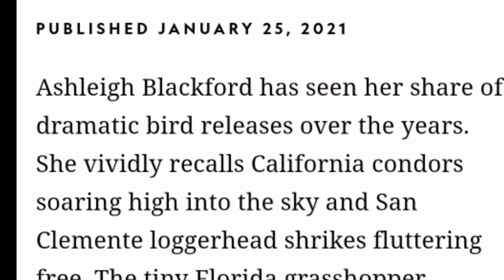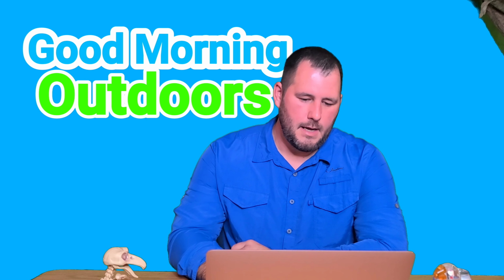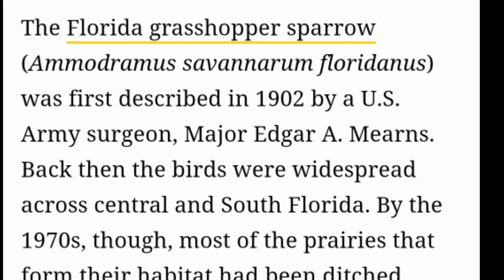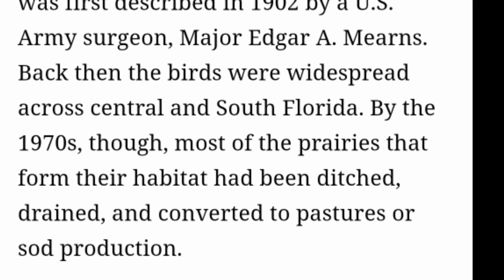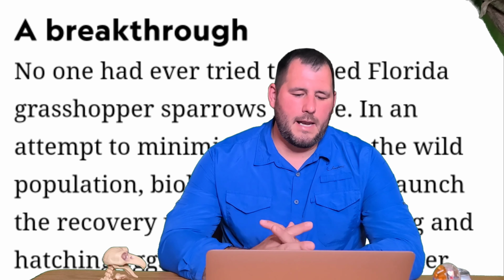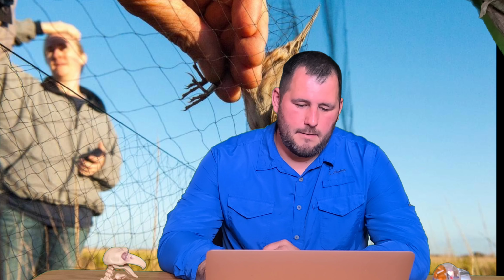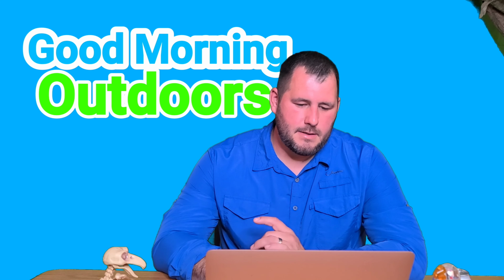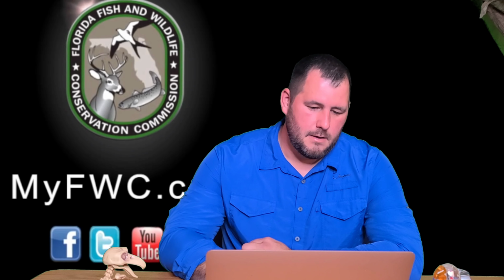most endangered bird in the us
the florida grasshopper sparrow is the most endangered bird in the US. it is believed that as few as 80 individuals remain in the wild. the grasshopper sparrow is so rare due to a loss in its very specific habitat the florida dry prairie the dry prairie is developed by wildfires. the grass hopper sparrow is not the most stunning looking birds in the world but it is beautiful in its own right. While it is easy to raise money to conserve gorillas or pandas, raising money to conserve a little brown bird it very difficult in comparison. National geographic helped this bird get national attention.
conservation efforts are underway.